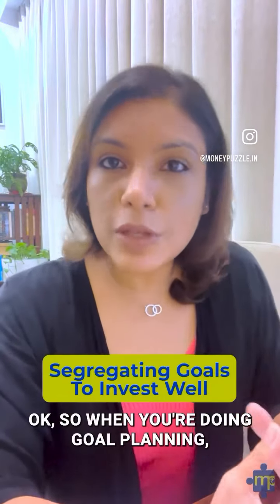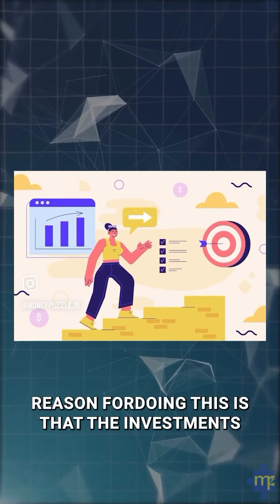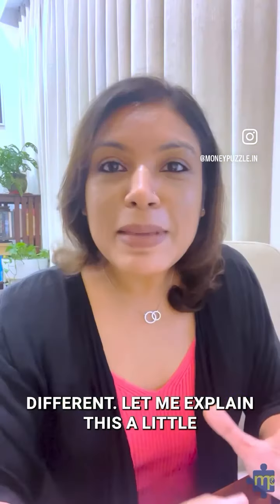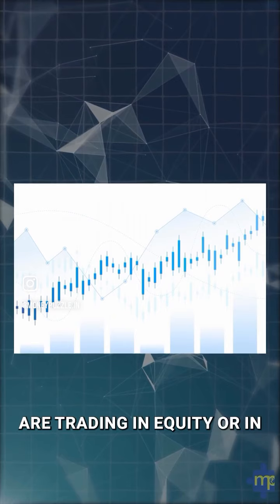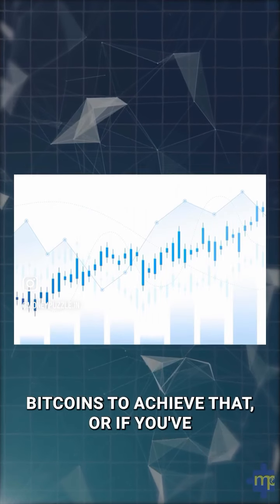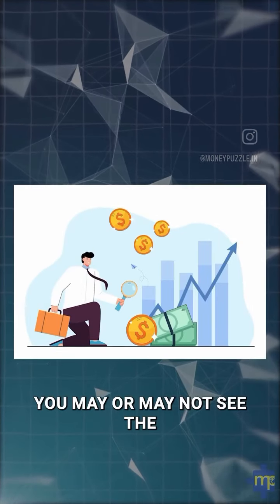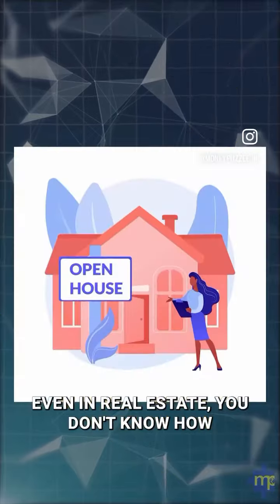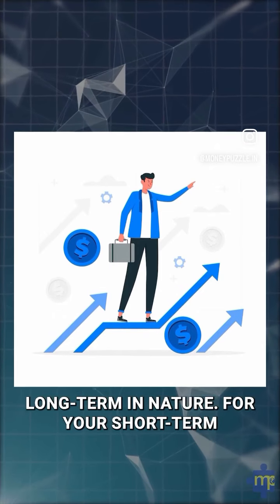How to achieve your financial goals?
What most of us miss is segregating goals into short and long term goals. It sounds tedious but unless it’s done, you won’t be able to allocate assets appropriately. Which then leads to unsuitable outcomes for the goals in question.

Next time you’re planning for the future - make sure to segregate goals - how? Listen in to this brief video to understand the details.